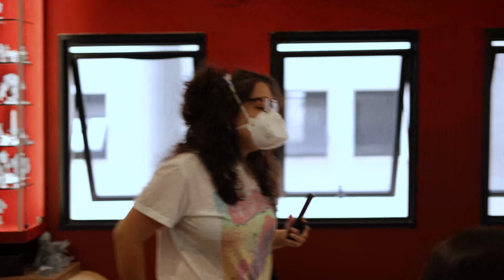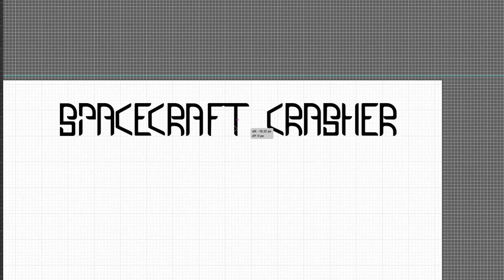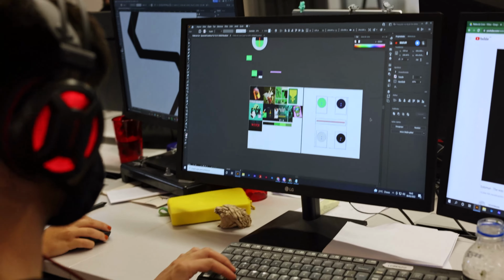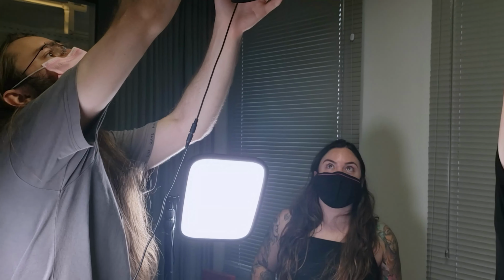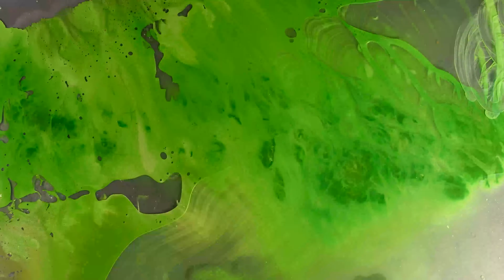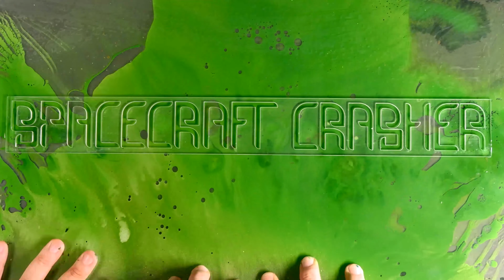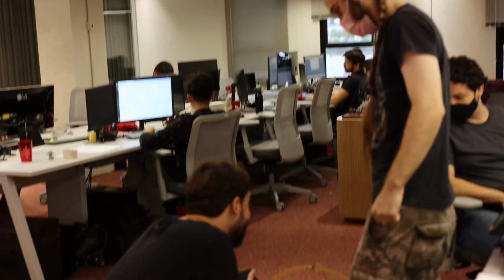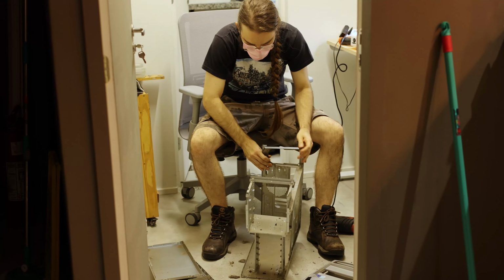Making of Spacecraft Crasher | Diorama building, Filming, and more!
Aliens invade a ship that just landed on planet Lubta. What is the best way to tell this story? Create a full environment around our characters!

Lore, Diorama building, Filming, and more.

And all the 3d artists involved: @lailson3dcamini; @daniboy.art; @glessegustavo; @grataco.art; @victorprado.art; @joao_comassetto; @urielmendes; @andersonalceupioli; @alex.marik.

Get to know us - check the Instagrams.

Liked this bundle?